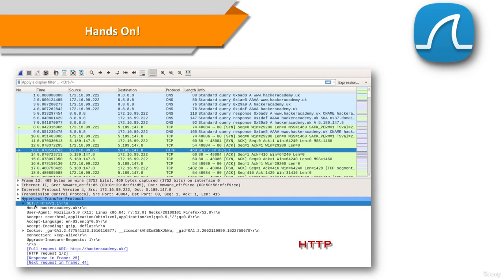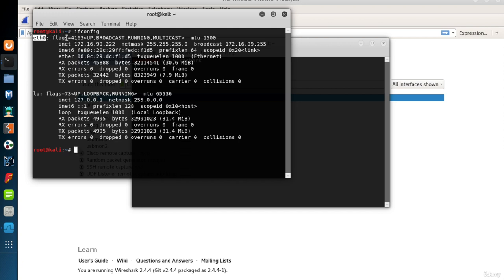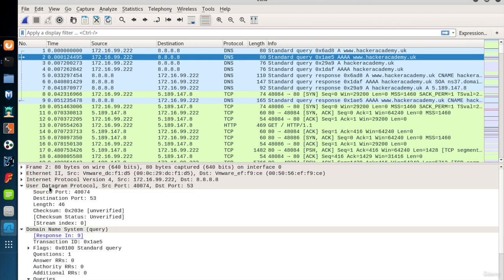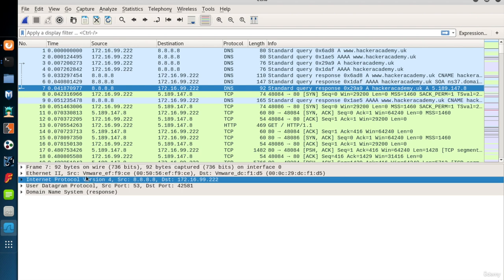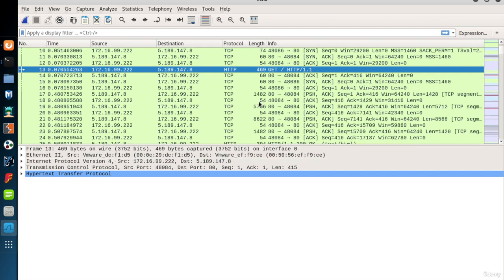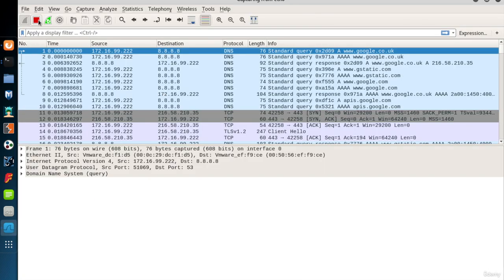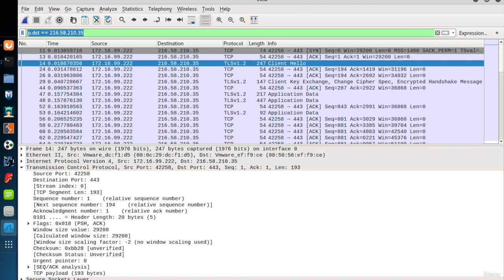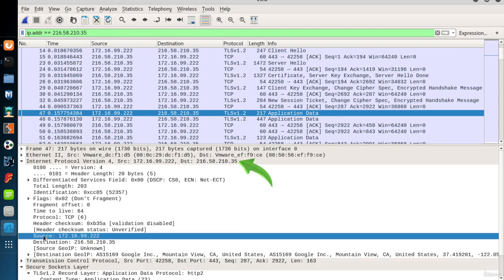CompTIA Pentest+ | 3. Basic Networking | 5. Demonstration using Wireshark